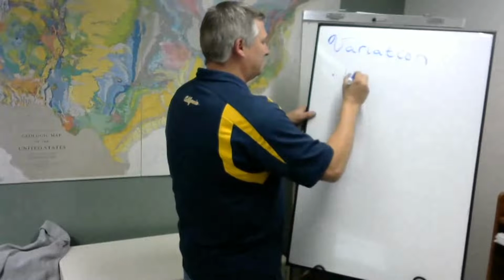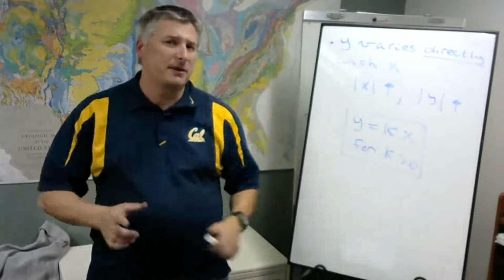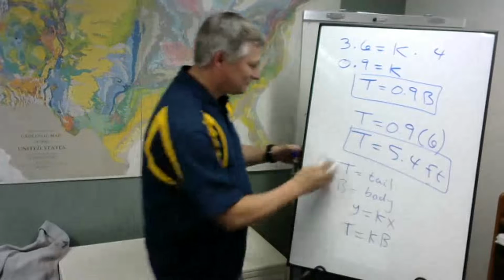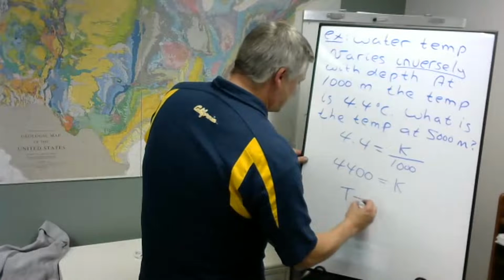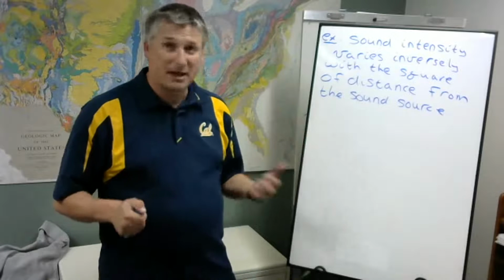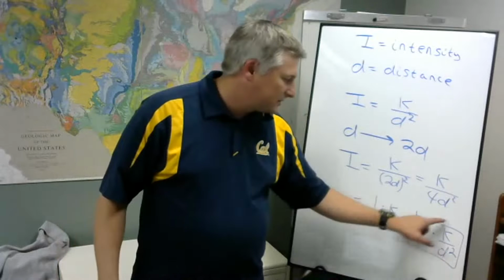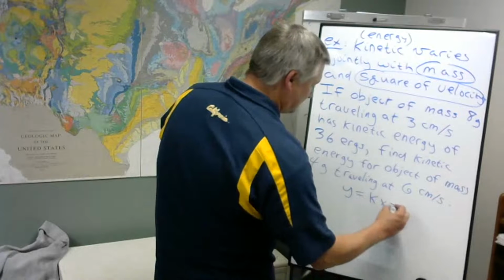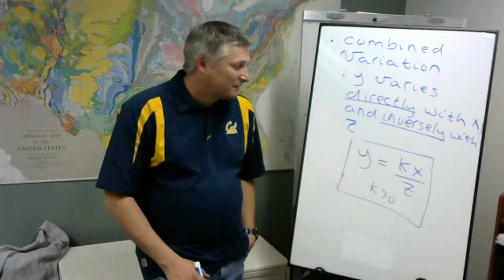College Algebra: Section 3.7, 11/17/21